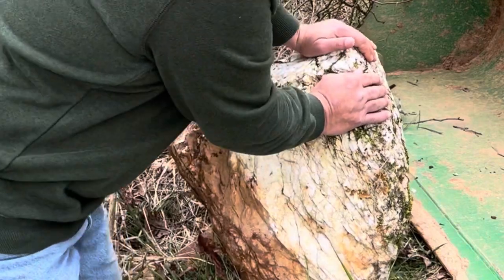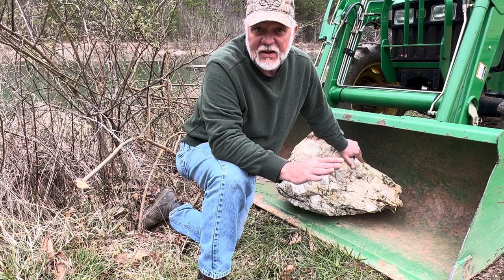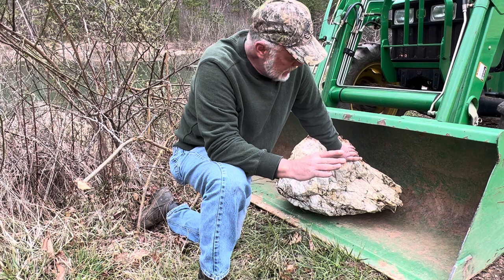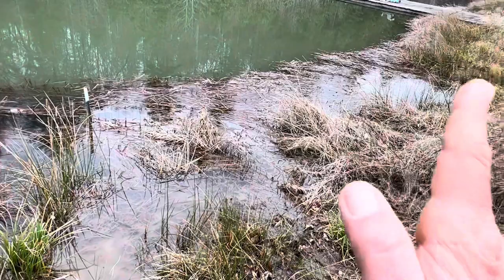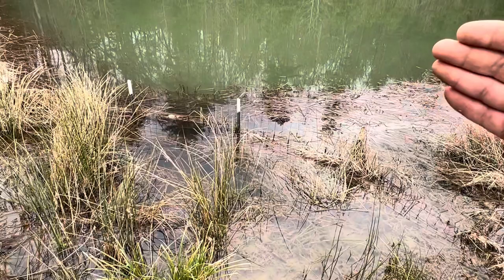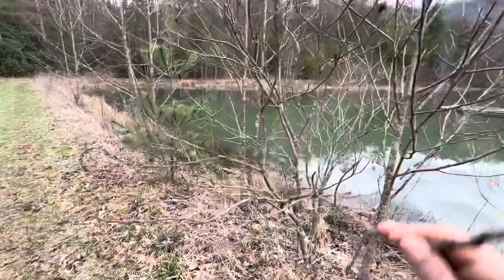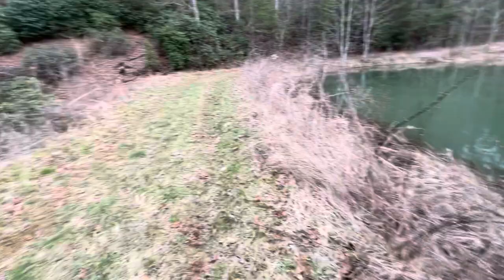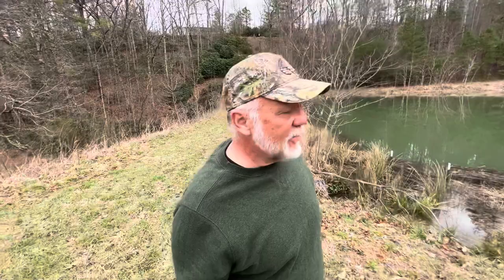8 Tips - Keeping Your Lake or Pond Maintained and Healthy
Your water source is at the top of your priority when building a homestead. If you have a lake or a pond it must be maintained. In this video I explain several important tips that will prevent costly mistakes. If you follow these important steps you will prevent potential major damage to your dam or reservoir.